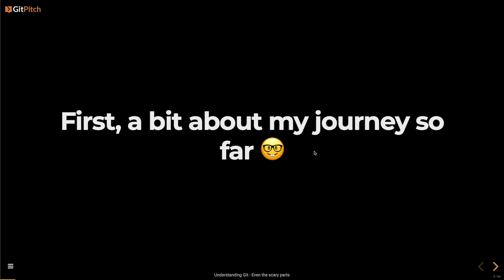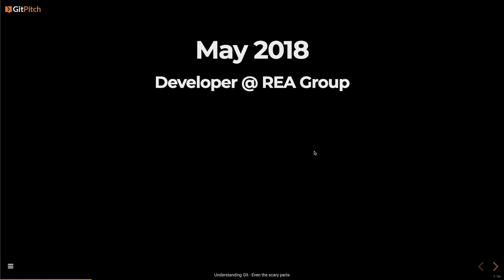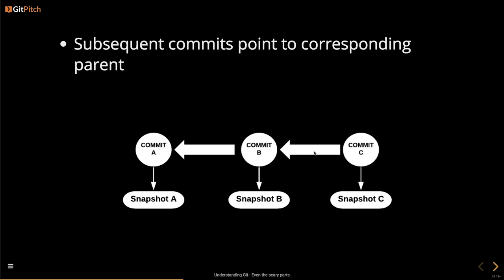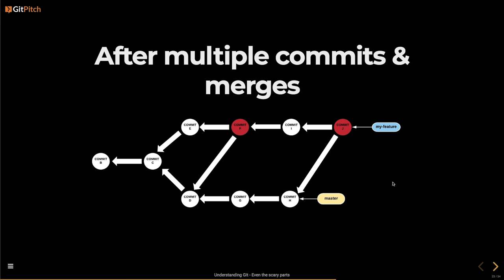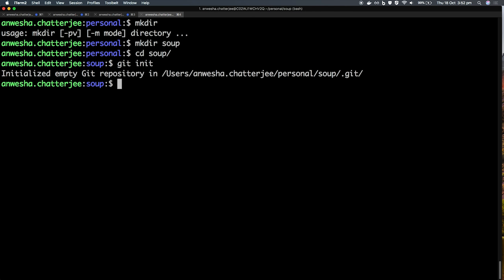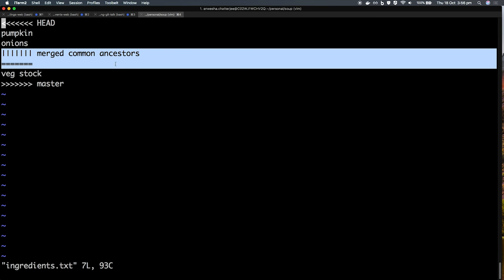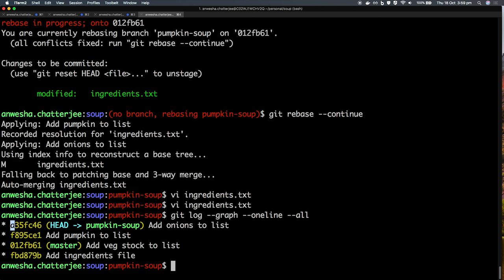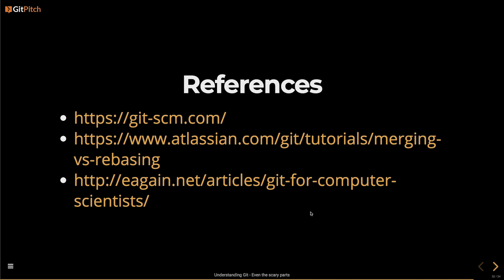Understanding git - even the scary parts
Presented by Anwesha Chatterjee